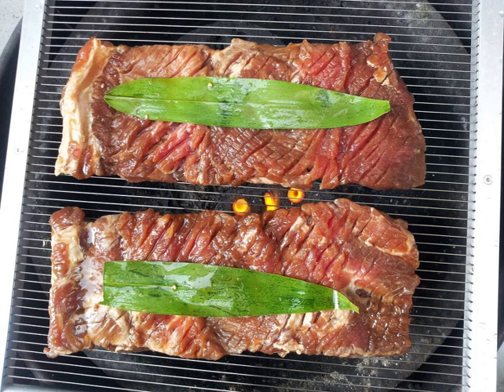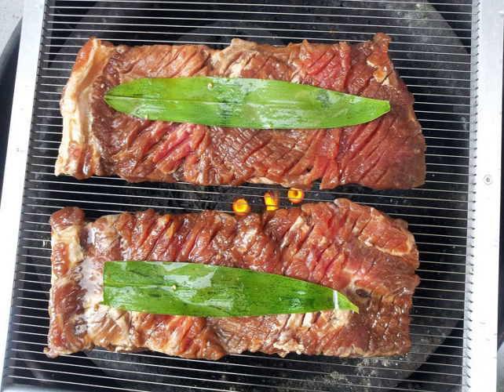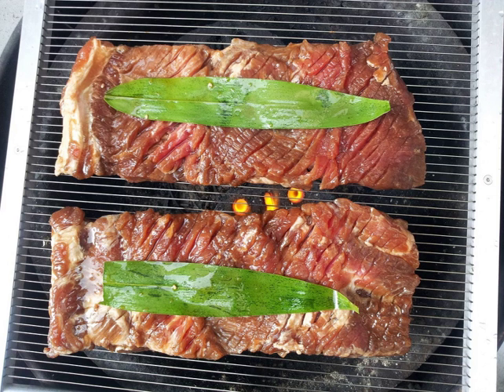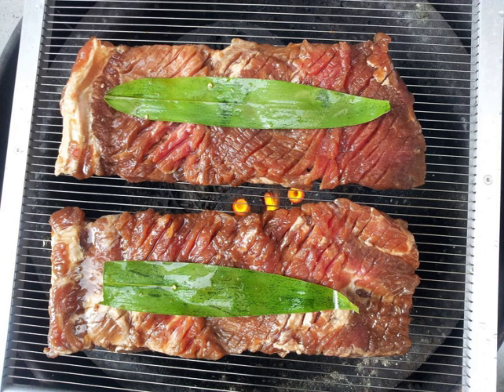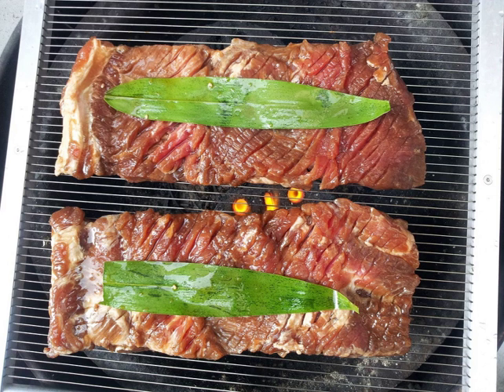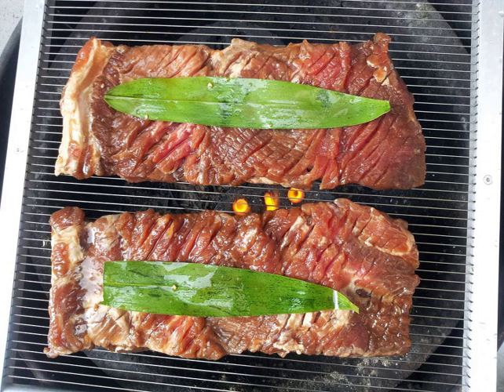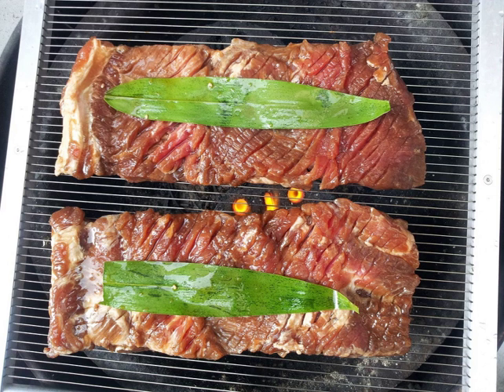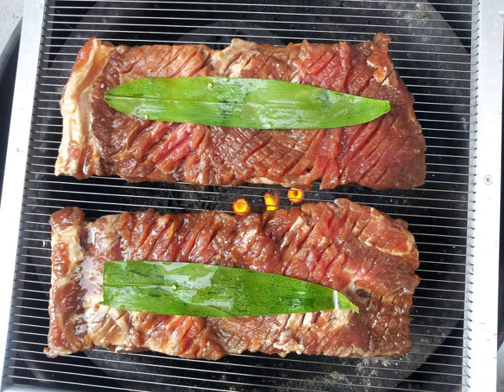Galbi | Wikipedia audio article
This is an audio version of the Wikipedia Article:
Galbi

00:00:37 1 Preparation
00:00:46 1.1 Cuts and marination
00:01:51 1.1.1 Beef
00:02:32 1.1.2 Pork
00:03:14 1.2 Grilling and serving
00:04:04 2 Similar food
00:04:21 3 See also

- Socrates

SUMMARY
Galbi (갈비), galbi-gui (갈비구이), or grilled ribs is a type of gui (grilled dish) in Korean cuisine. "Galbi" is the Korean word for "rib", and the dish is usually made with beef short ribs. When pork spareribs or another meat is used instead, the dish is named accordingly. Galbi is served raw, then cooked on tabletop grills usually by the diners themselves. The dish may be marinated in a sweet and savory sauce usually containing soy sauce, garlic, and sugar. Both non-marinated and marinated galbi are often featured in Korean barbecue.